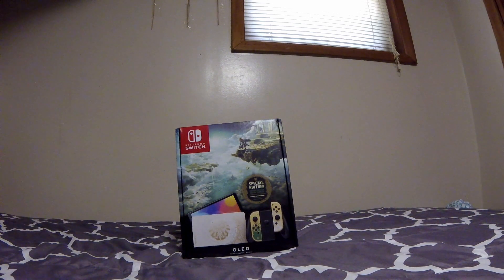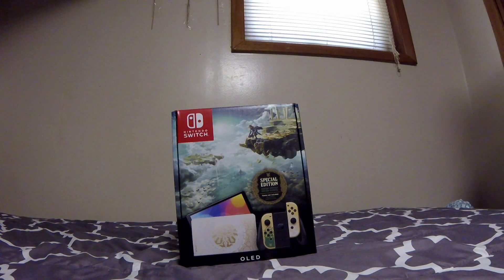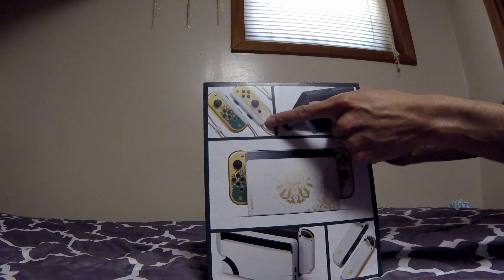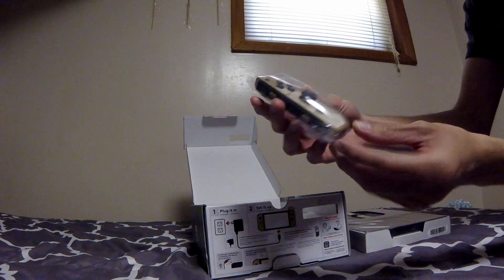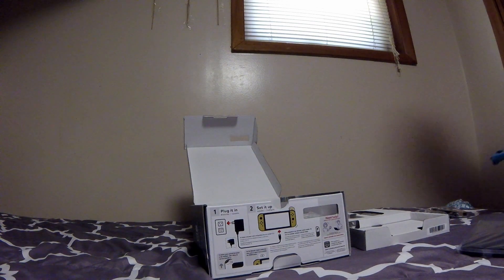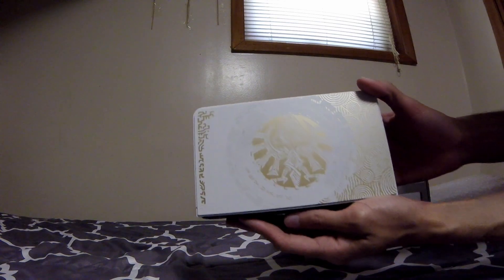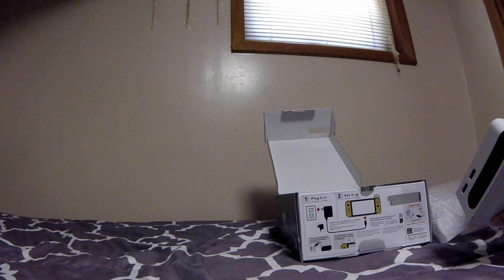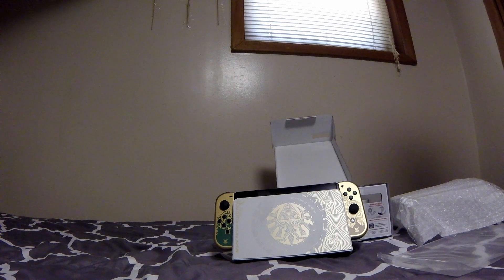Unboxing my Legend of Zelda: Tears of the Kingdom Switch OLED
In celebration of Tears of the Kingdom being released tomorrow (!!!), I figured I'd sharing an unboxing video of me opening up my Switch OLED.

Once again, I'd like to apologize for the low-budget visuals and audio for this video. I was working with what I have, and it was my first time doing something like this.